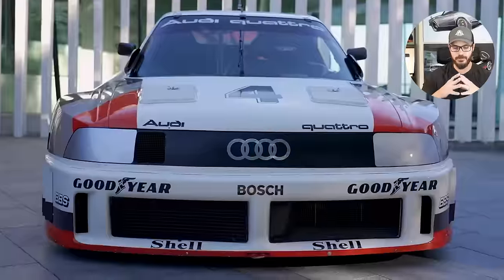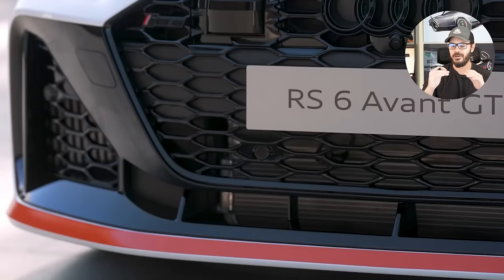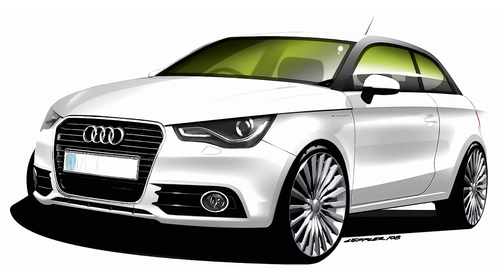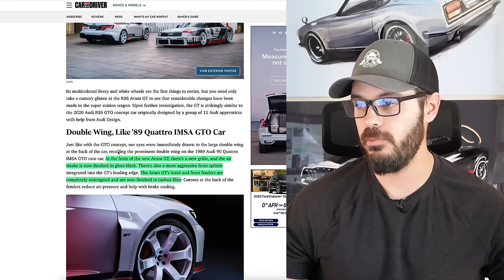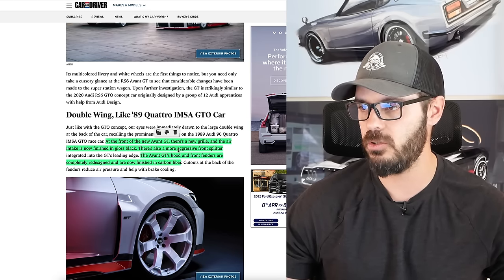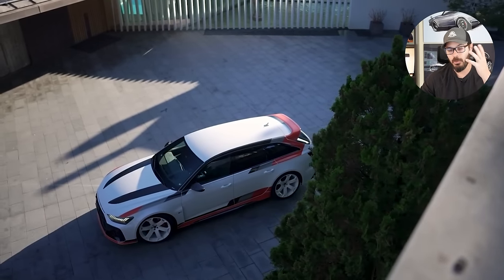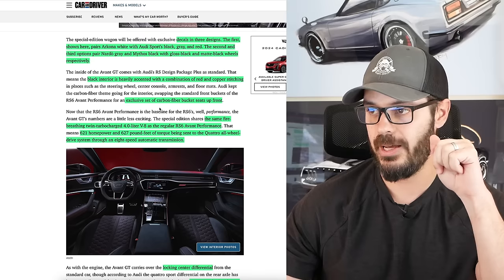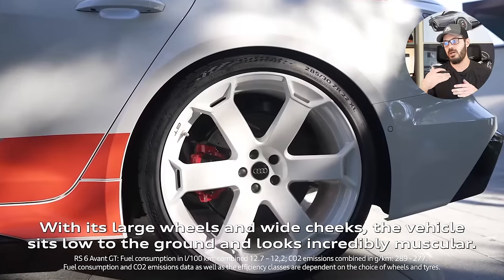The 2025 Audi RS6 Avant GT makes me emotional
The 2024 Audi RS6 Avant GT makes me emotional